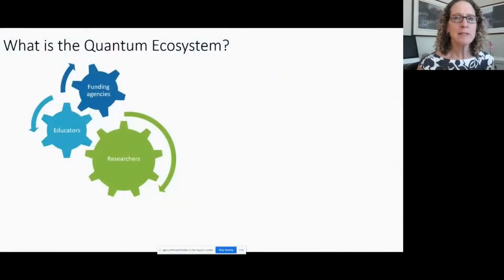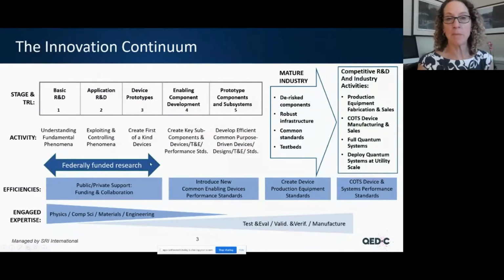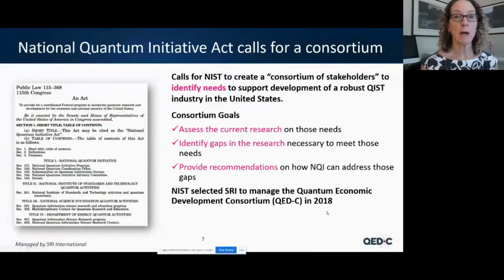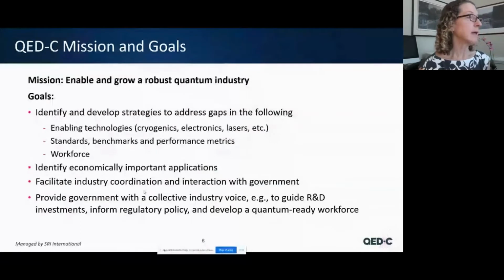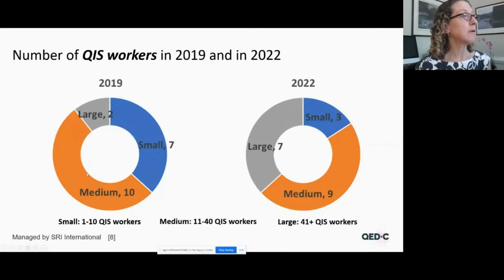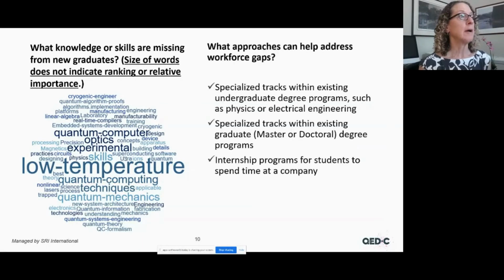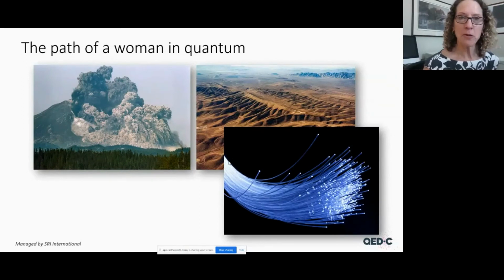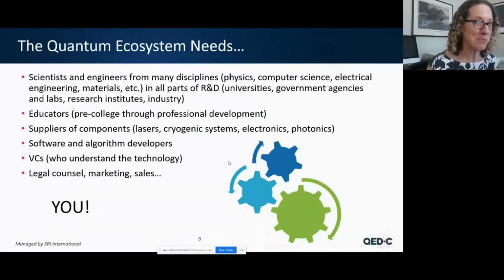Women in Quantum Summit - Celia Merzbacher